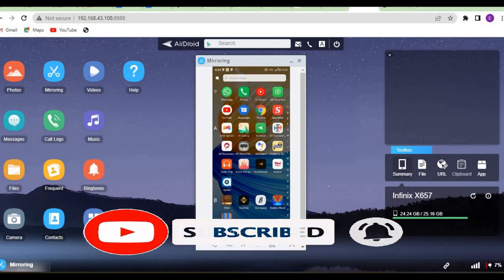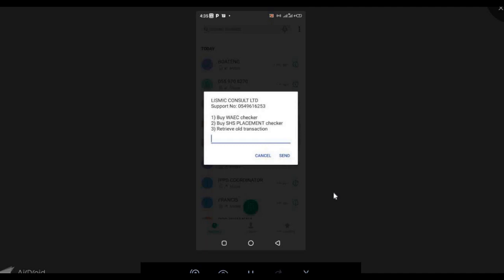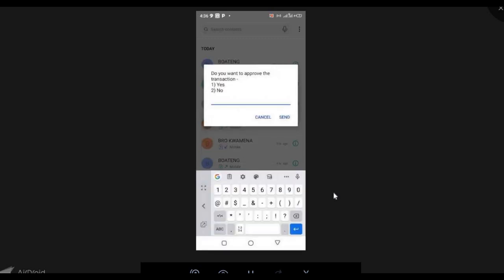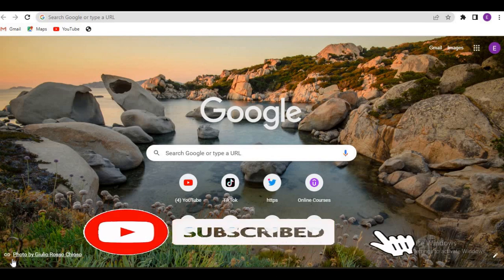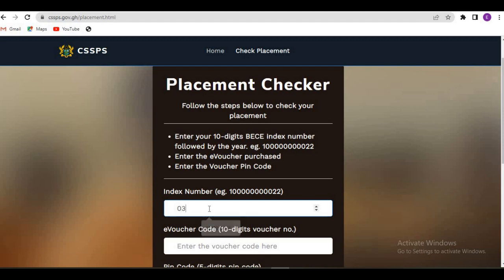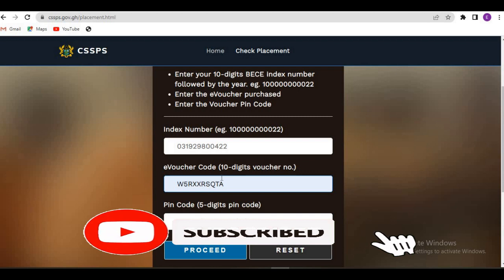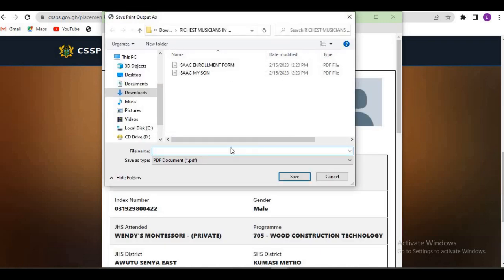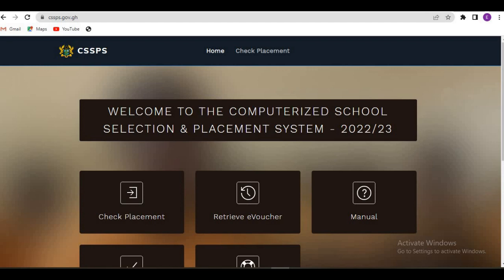HOW TO BUY SHS PLACEMENT CHECKER USING MOBILE MONEY & CHECK PLACEMENT 2022/2023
Hello and welcome to itenert, in this video I will show you how to buy Senior High Schools(SHS) placement checker using Mobile money and Check your placement.
TOP BEST 20 SENIOR HIGH SCHOOLS (SHS) IN GHANA THIS YEAR (2019) BASED ON WAEC RESULT